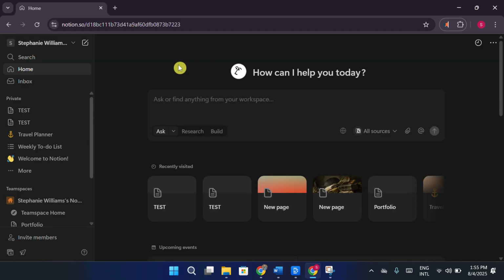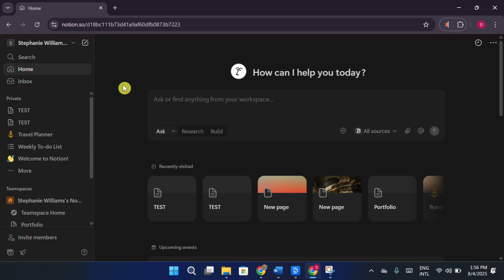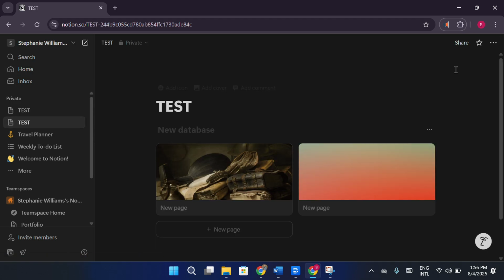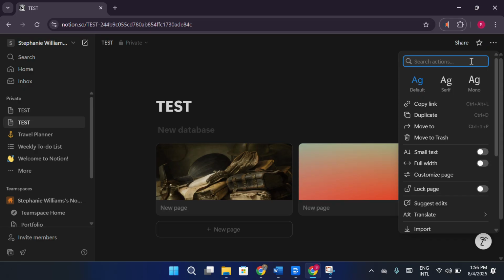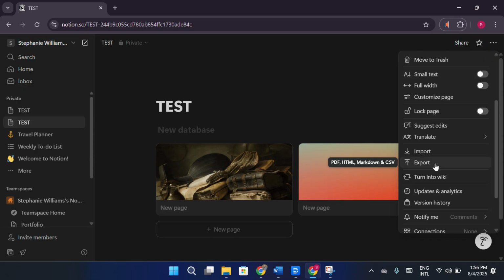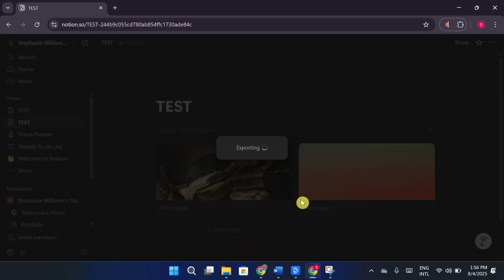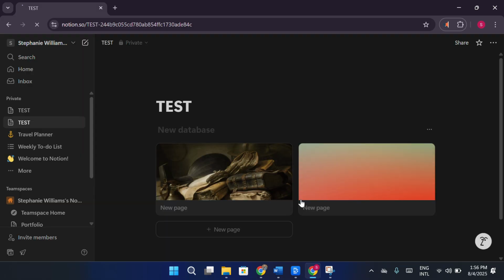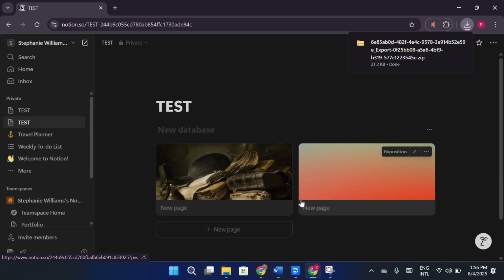How to Backup on Notion – Full Guide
You’ll learn how to export and save your Notion workspace data. This is how to create backups to protect your Notion content.

A